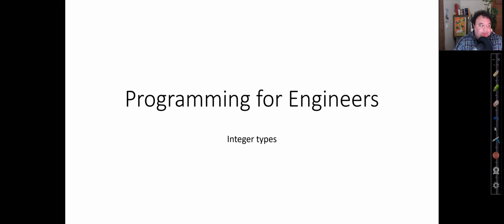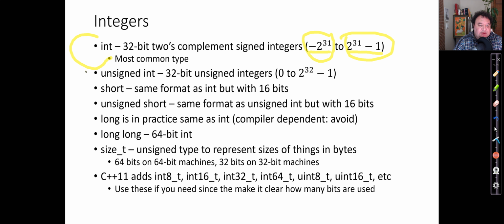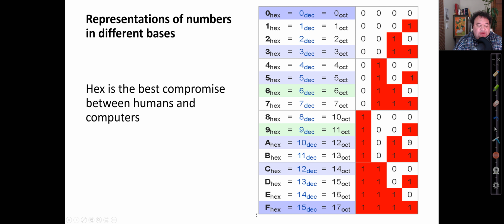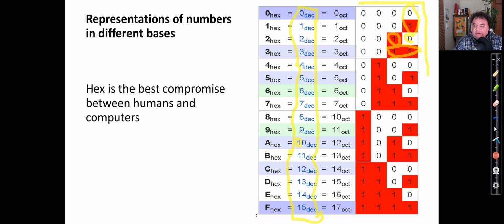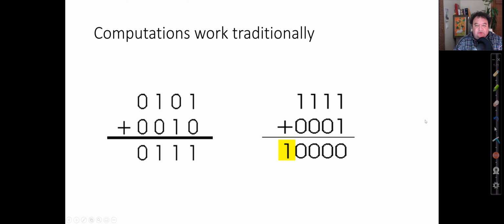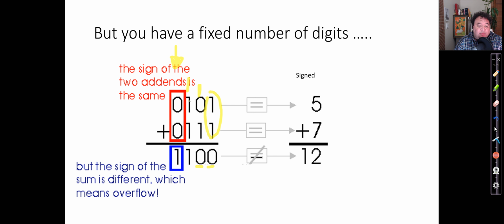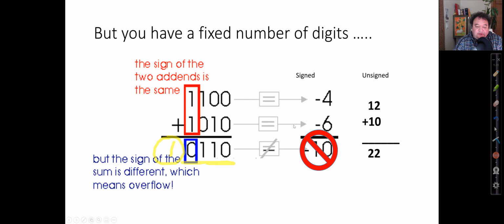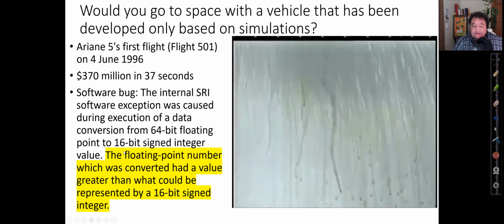007 A P4E Integers 2021